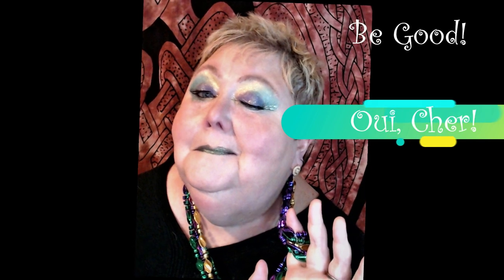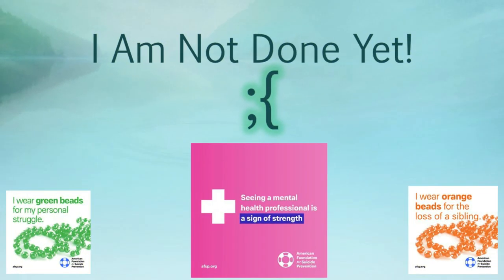Purple, Green, and Gold Mardi Gras Eye Looks Collab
Want to do something special for Mardi Gras? Purple, Green, and Gold are all you need to make stunning eye looks! Check out the channels below for the rest of our group that joined in the fun with their own takes on the Fat Tuesday Colors!!

Budget Makeup, drugstore and other lower cost makeup, thrifting clothing, crafting, opinions (some political), reduced makeup drama.

DirtyHalfDozen - Anya got us all together doing stuff Valarie came up with our nickname

Aynne